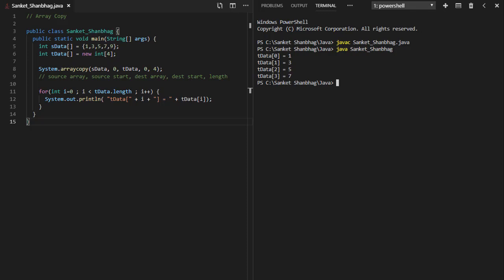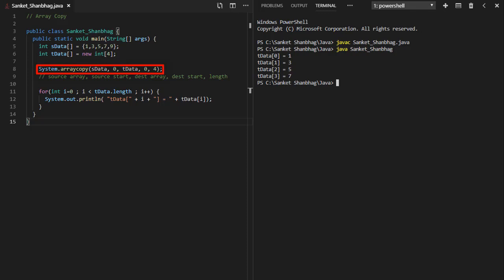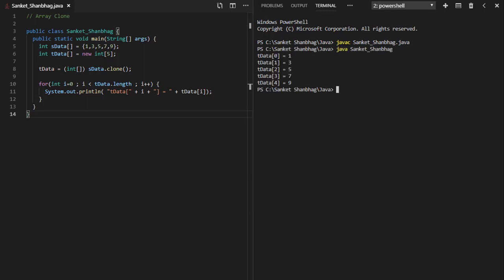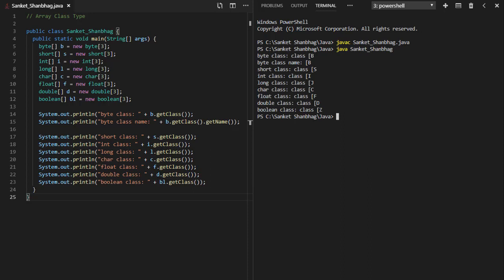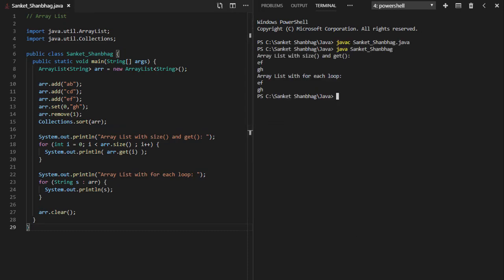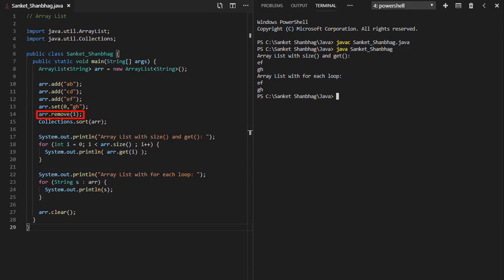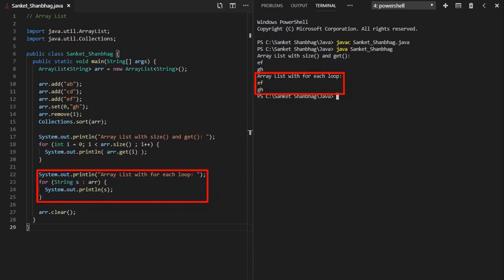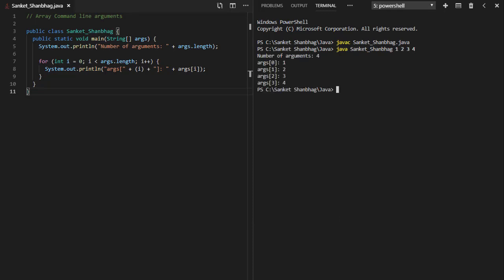Advanced Array (Java)